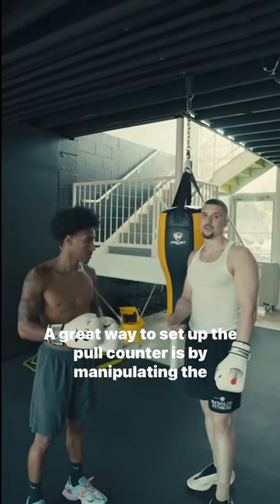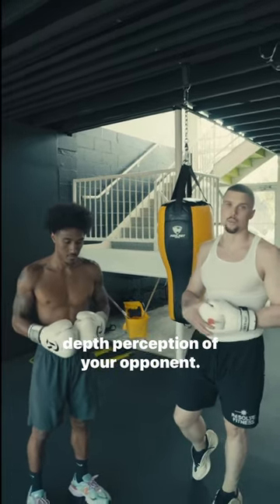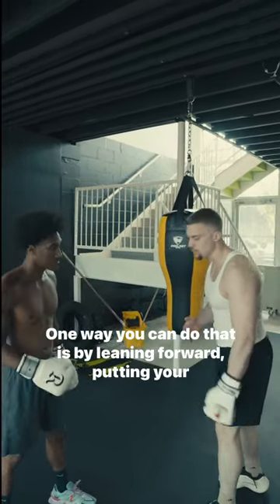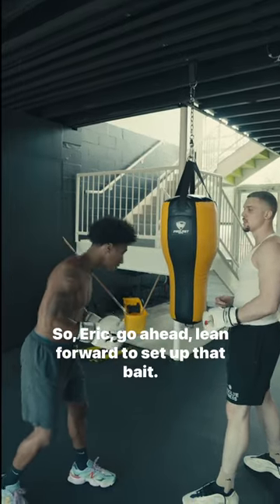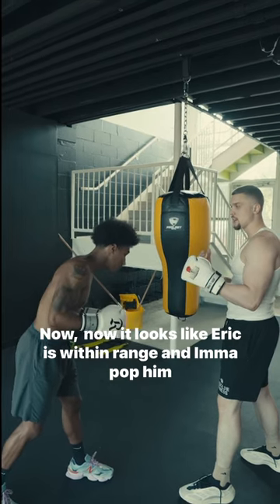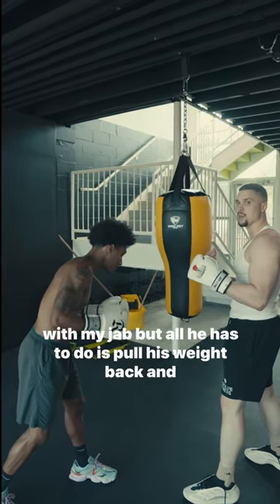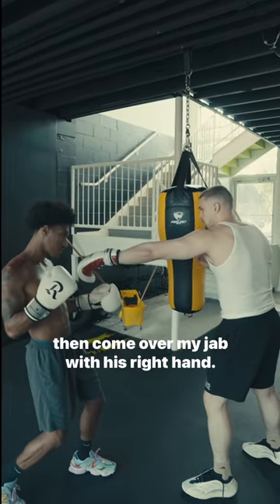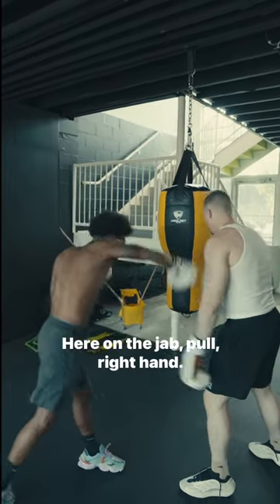boxing pullcounter boxingdrill proboxer boxingcoach shorts fyp fypシ boxer mma boxinglife